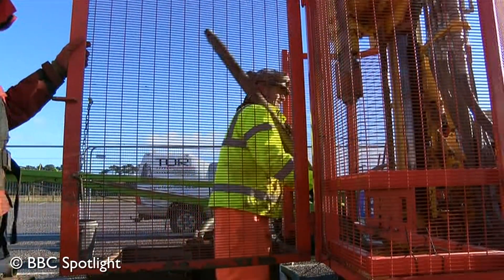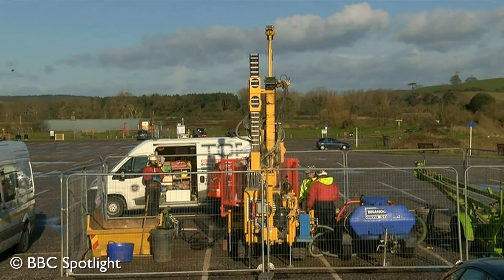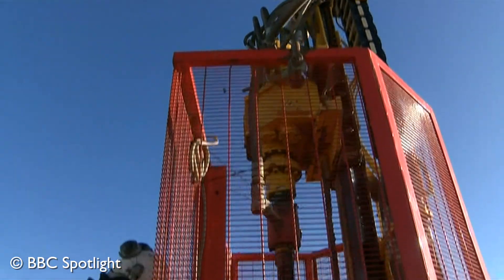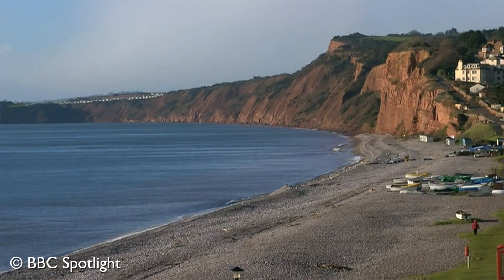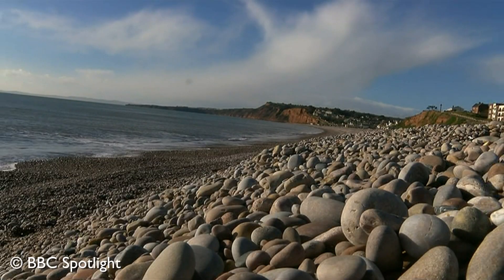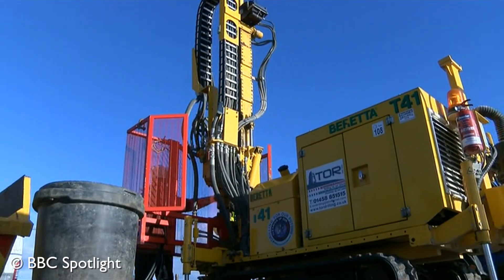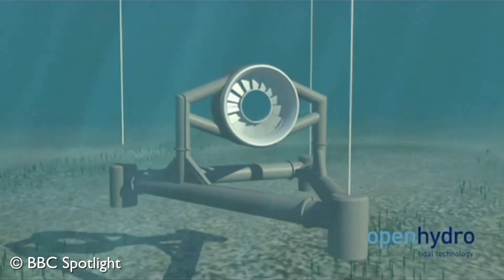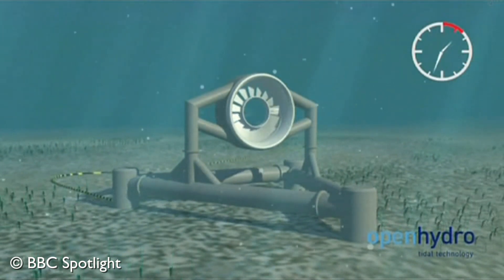FABLink coverage on BBC Spotlight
Cross-channel electricity link moves a step closer.

FAB Link Press Release: 13th January 2016.

A major international project which will see electricity flowing between France, the Channel Islands and the UK has come a step closer with fresh surveys taking place off East Devon and Alderney.
The team behind the FAB Link scheme is planning to lay two pairs of electricity cables between the Cherbourg peninsula in Normandy in northern France, and Devon. This interconnector, as it is called, will be able to carry power generated in Britain to France and vice versa, helping to ensure security of supply in the UK and continental Europe.
In addition, it will route via the Channel Island of Alderney in order to pick up electricity which will be generated by a huge tidal stream power plant that is proposed in the island’s waters.
FAB Link has been designated a key energy project by the European Union, and last year won the approval of Ofgem, Britain’s energy regulator. The French partner is RTE, Réseau de transport d’électricité, that country’s national grid company.
Survey work at the proposed ‘landing site’ at Budleigh Salterton beach in East Devon has been taking place this week following initial work in the summer of 2015.
Declan Gaudion, of Alderney Renewable Energy, one of the partners in the FAB Link project, said: “Alderney has some of the strongest tides in the world, and we intend to harness their power, which when fully developed, will generate enough electricity to power at least 1.8 million homes.
“The FAB Link interconnector will enable us to export this clean, reliable and renewable energy to consumers in Britain and France and beyond.”
Chris Jenner, from FAB Link, said: “The aim of our interconnector is to provide extra security of supply to both Britain and France, while at the same time helping to keep down prices for the consumer.
“Once the tidal power from Alderney is online, we’ll also be able to provide very low carbon electricity to the people of Britain and the rest of Europe.
“Here in the UK we’re looking into the feasibility of bringing our undersea cables ashore at Budleigh Salterton. We’re currently analysing data from engineering and environmental offshore surveys of the planned undersea route just off the coast.
“The response from all the local stakeholders we’ve started discussions with has been very positive.
“Once we have laid the cables underground we will reinstate the land so that it looks just as it did before we arrived. Nevertheless, we aim to hold a series of meetings with interested members of the public in the summer so we can hear what people think about our proposals.”
Gro Wæraas de Saint Martin, from RTE in France, said: “The project has won the approval of the Commission of the European Union because it will greatly increase energy security on both sides of the English Channel and beyond. Linking national grids in this way means that as more renewable energy sources are developed across Europe, the benefits of low-carbon power can be enjoyed by as many consumers as possible.”

Ends

For more information please contact Annette Richman at KOR Communications

About Fab Link: The FAB project is being jointly developed by RTE and FAB Link Limited. FAB Link Limited is a company established specifically to develop and own the FAB project. Its shareholders are Transmission Investment LLP and Alderney Renewable Energy Limited.
RTE Réseau de Transport d’Electricité is the French company responsible for developing, maintaining and operating all electricity transmission assets in France, and for ensuring the secure supply of power.
Transmission Investment is a UK-based firm that specialises in the development, acquisition, financing and management of electricity transmission assets.
Alderney Renewable Energy (ARE) is the developer of the tidal power resources on Alderney. In 2008 ARE secured a 65 year licence from the States of Alderney and the Alderney Commission for Renewable Energy.